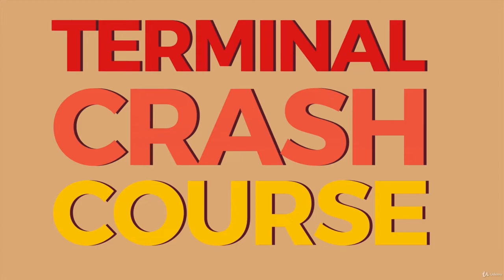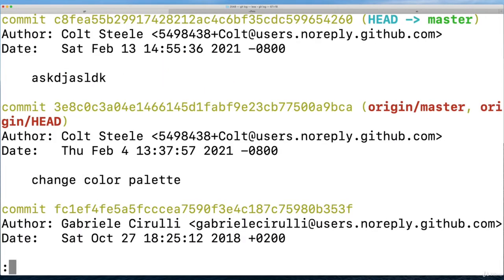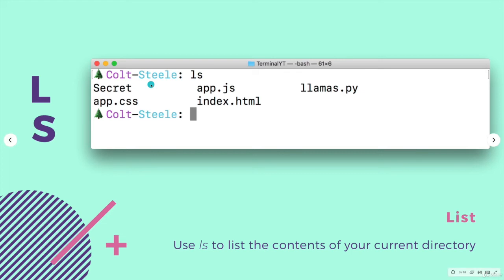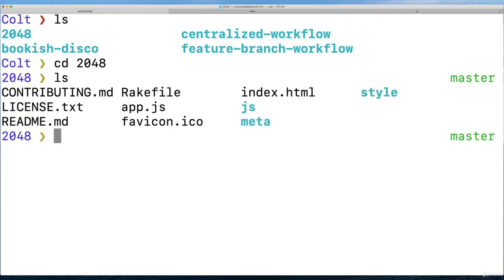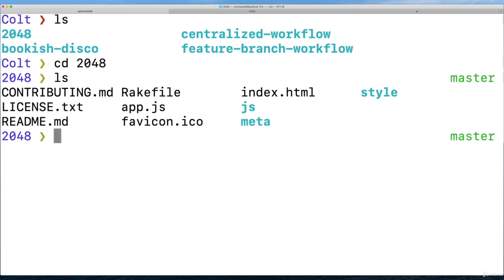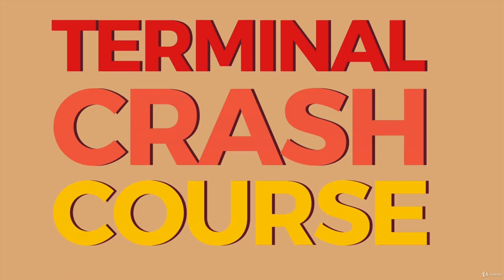Terminal Crash Course Introduction